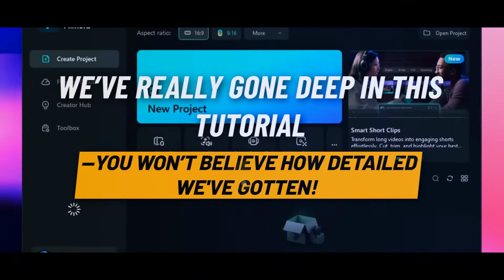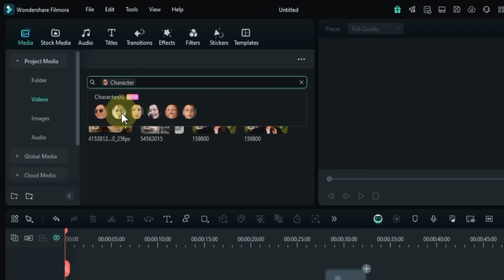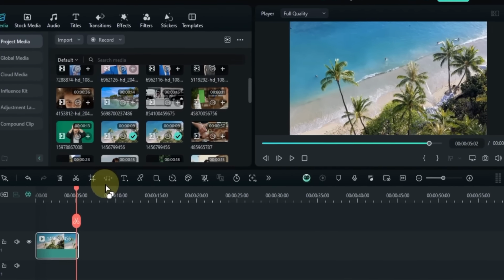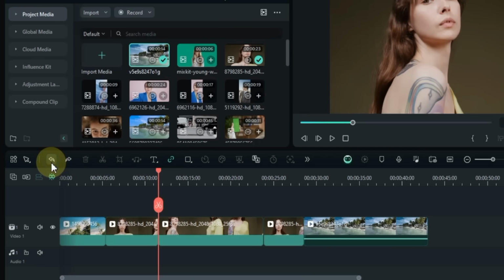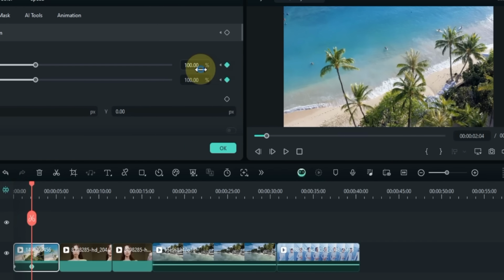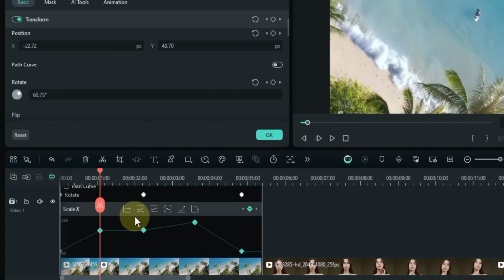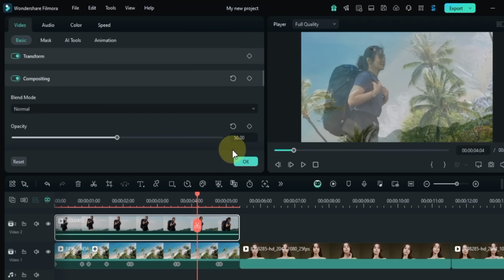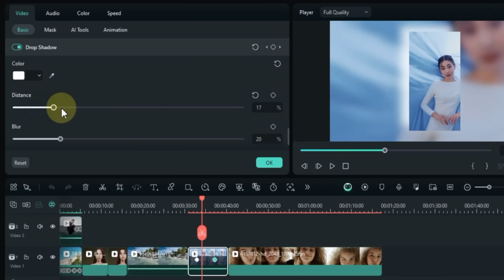Wondershare Filmora 14 Video Editor Complete Tutorial for Beginners - Chapter 1: Overview and Basics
Welcome to the first chapter of our complete Filmora 14 video editing tutorial series! In this chapter, we’ll walk you through the fundamentals of Wondershare Filmora 14, covering everything you need to know to get started with video editing. From setting up a new project to understanding the interface and basic editing tools, this tutorial will help you navigate Filmora 14 with ease.
Download Filmora 14 for free and learn video editing step by step with my complete tutorial series

Timestamps:
⬛ 0:00 - Introduction
⬛ 1:13 - Filmora 14 Start Window
⬛ 2:01 - Starting a New Project
⬛ 2:12 - Filmora Interface Overview
⬛ 3:05 - Organizing Files
⬛ 3:39 - Importing Files
⬛ 6:10 - Import Options
⬛ 7:07 - Video Playback & Playback Controls
⬛ 7:21 - Trimming Media
⬛ 7:49 - Adding Clips to the Timeline
⬛ 8:29 - Timeline Overview
⬛ 9:03 – Cropping Clips
⬛ 10:34 - Splitting Clips
⬛ 11:13 - Magnet Timeline & Auto Ripple
⬛ 12:51 - Layouts and Panels
⬛ 14:00 - Change Project and Aspect Ratio
⬛ 14:34 - Keyframe Animation and Editing
⬛ 21:41 - Saving Project
⬛ 22:10 - Compositing Controls
⬛ 24:30 - Background Tool
⬛ 25:50 - Auto Enhance Tool
⬛ 26:28 - Drop Shadow Effects

filmora 14
filmora 14 tutorial
filmora 14 complete tutorial
wondershare filmora 14
filmora
whats new in filmora 14
filmora 14 complete tutorial for beginners
complete video editing tutorial
filmora 14 video editor tutorial
filmora 14 editing tutorial
filmora 14 full course
filmora 14 video editor complete tutorial
wondershare filmora 2025
how to use filmora 14 video editor
filmora 14 beginners guide
filmora 2025 complete tutorial
filmora full course
wondershare filmora
wondershare filmora 14 full course